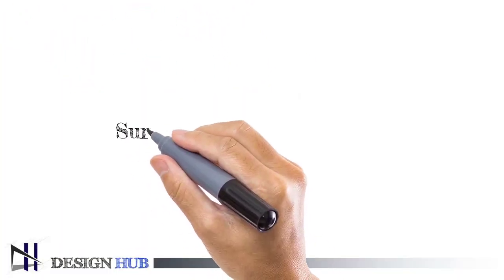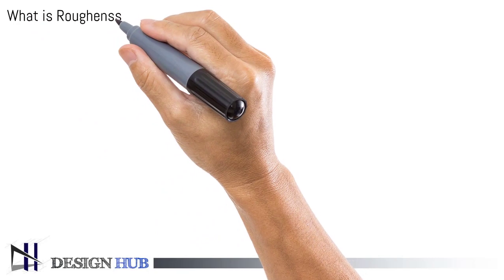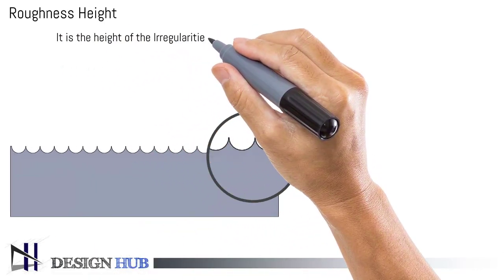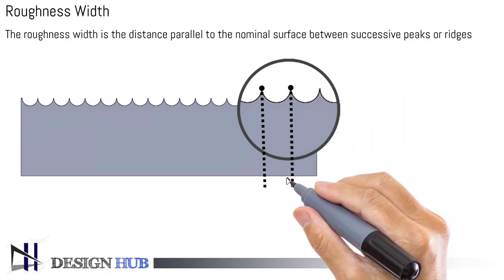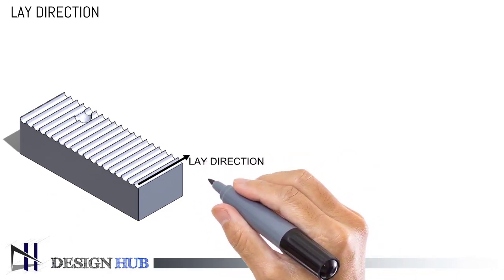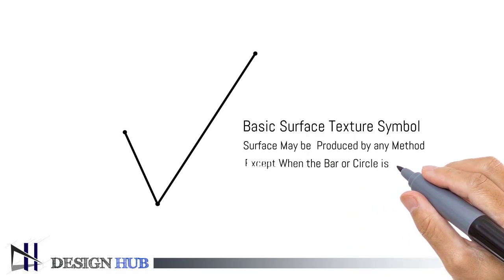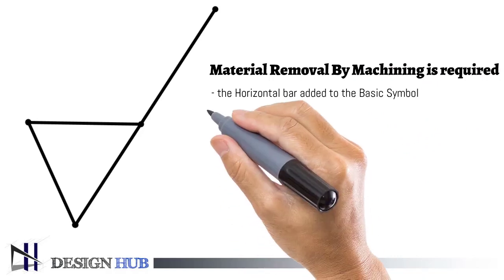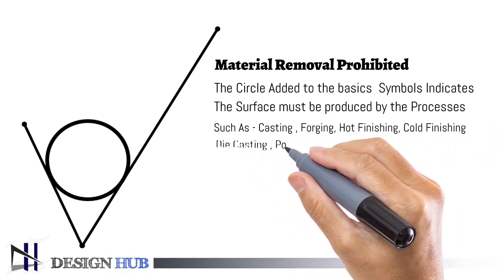Geometric Dimension and Tolerance - Surface Finish Symbol |Design Hub|GD&T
Ansys tutorial
Design Procedure
CFD Tutorials